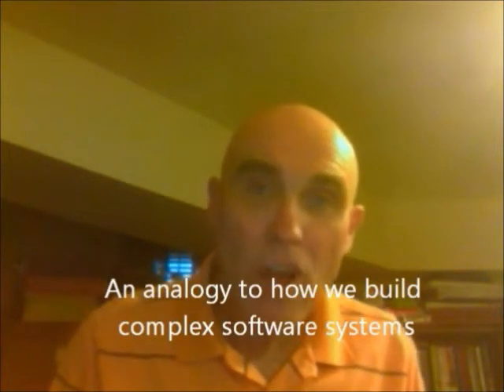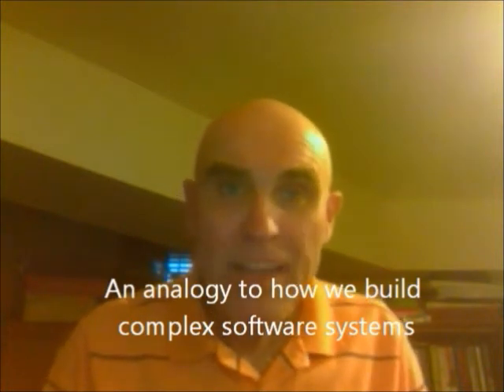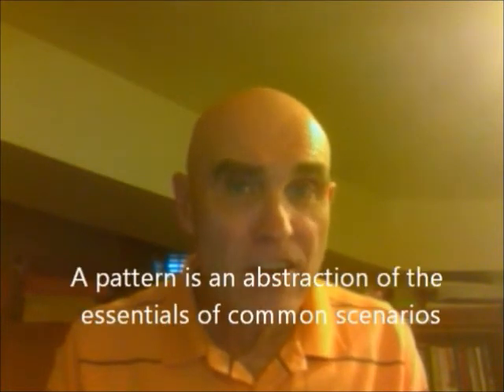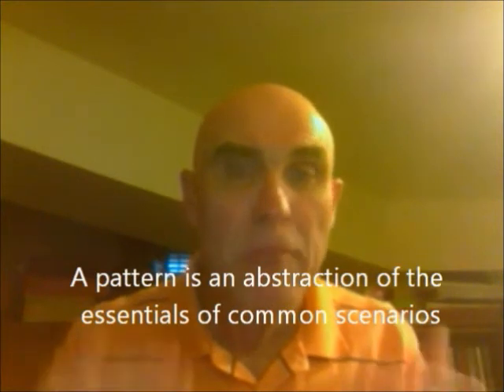Practice Slices and Patterns: A Better Way to Deploy Process Improvements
In this short video Paul E McMahon shares a better way to deploy process improvements using a technique he refers to as  “Practice Slices and Patterns”.   Using practice slices and patterns is a way to engage your software practitioners in their own practice improvement.